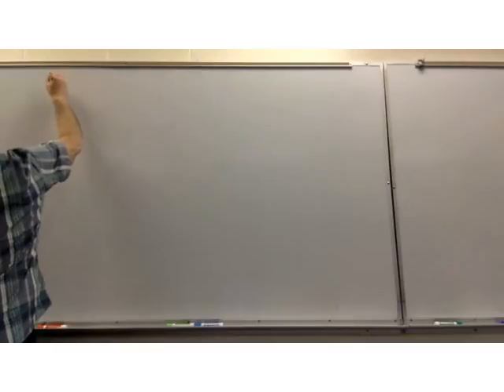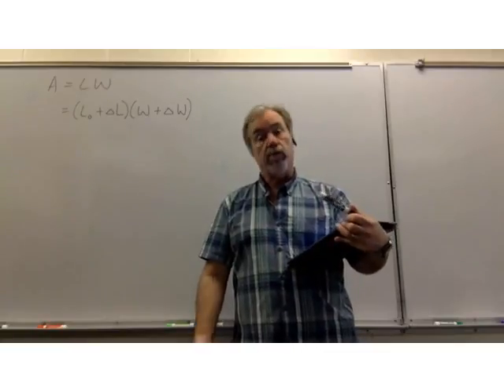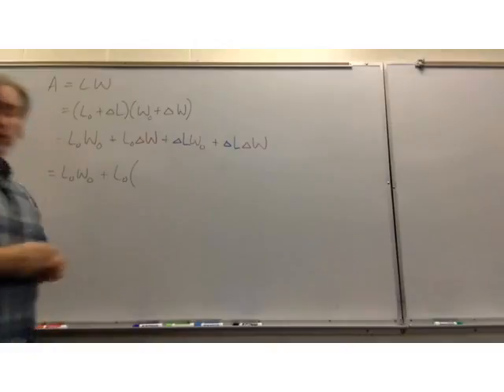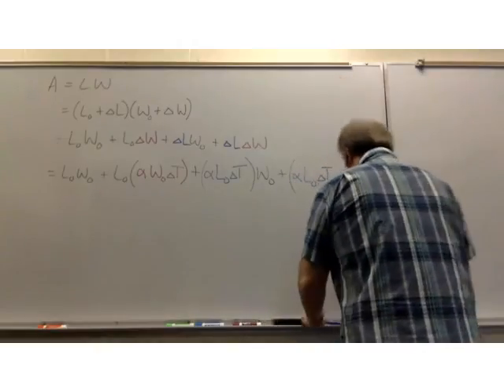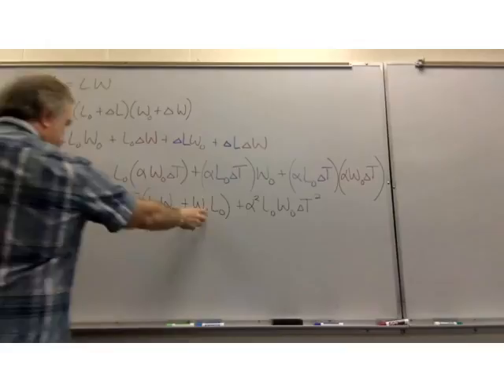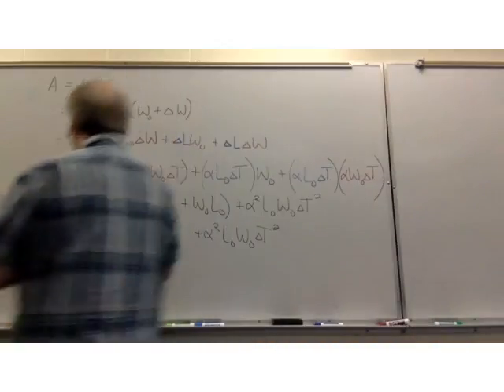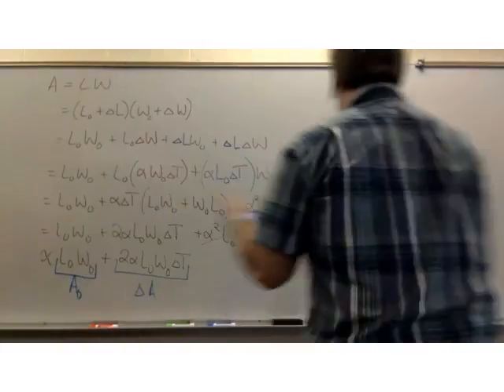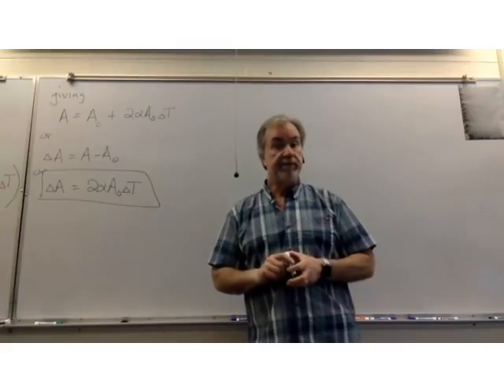Thermal Expansion part 3